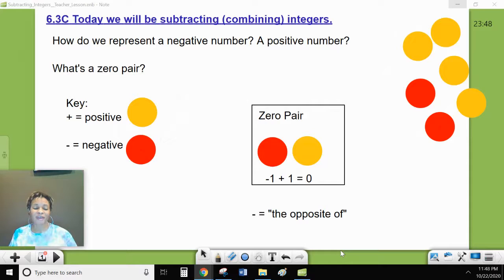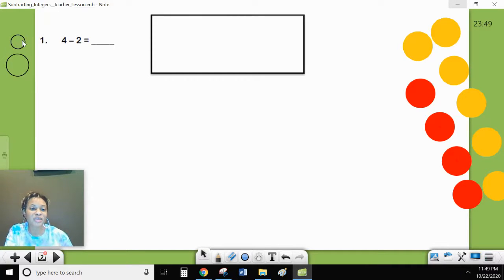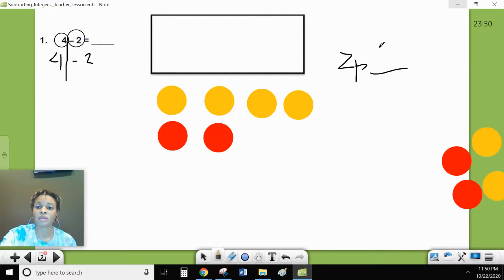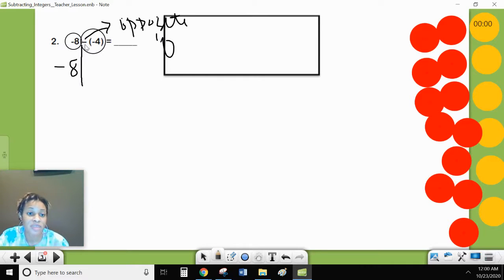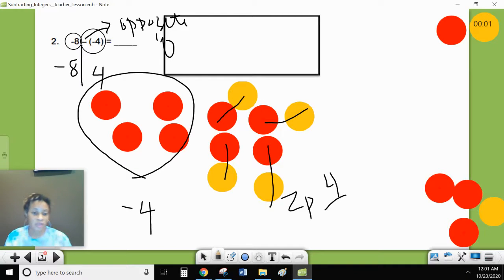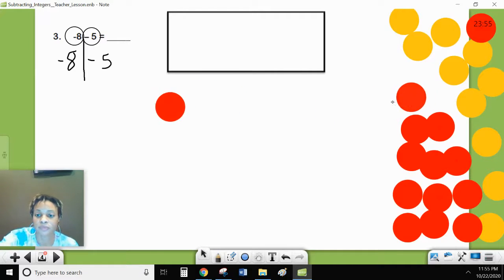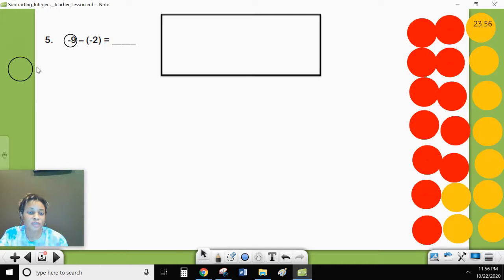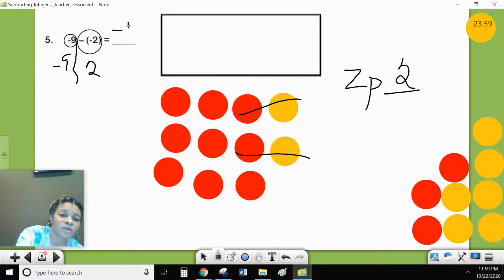Combining integers with counters (subtraction)